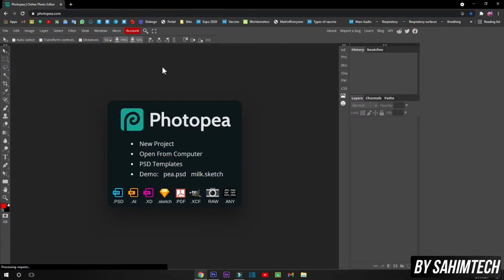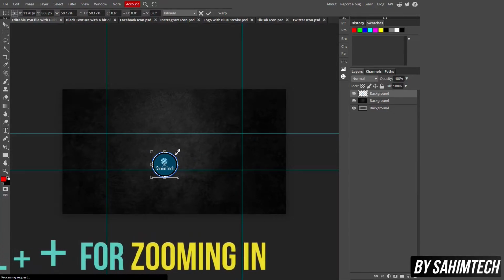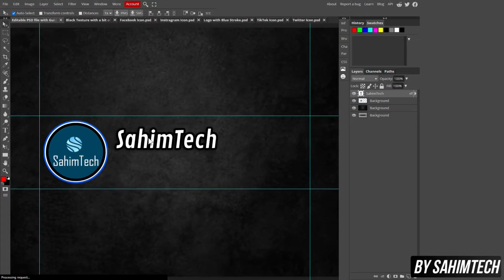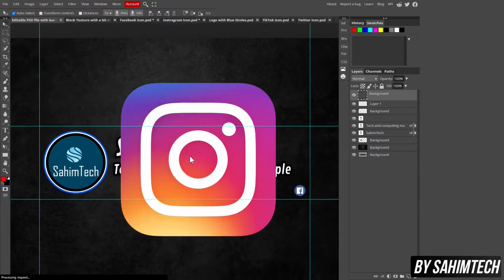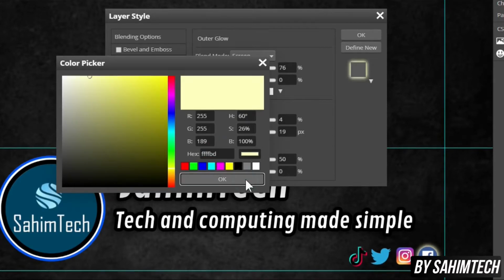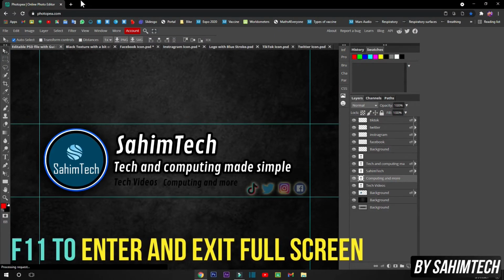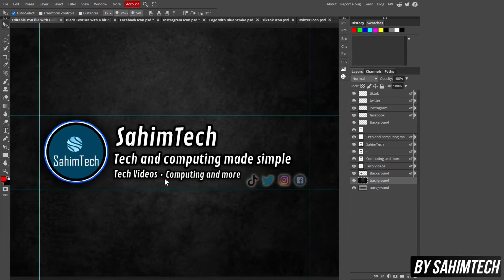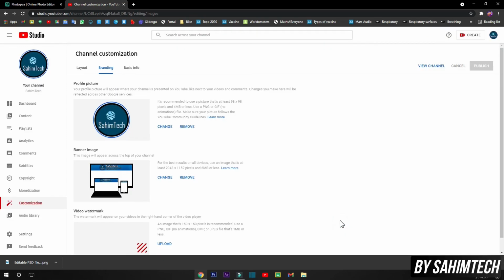How to make a YouTube Banner!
Learn how to make a Professional YouTube Banner for free using an Online Tool that is completely like Adobe Photoshop but is Free called PhotoPea!
Link to the Site PhotoPea:
Zip file with all the Required files for Designing the Banner:
📝𝗔𝗻𝘆 𝗤𝘂𝗲𝗿𝗶𝗲𝘀 𝗼𝗿 𝗦𝘂𝗴𝗴𝗲𝘀𝘁𝗶𝗼𝗻𝘀? 𝗙𝗶𝗹𝗹 𝗼𝘂𝘁 𝘁𝗵𝗶𝘀 𝗳𝗼𝗿𝗺!:
Shoutout to Bacha Tv by Abdul Hadi for Suggesting this video!
Do you want a Shoutout? You can suggest any video or ask a query too for a Shoutout too!:
(SahimTech)